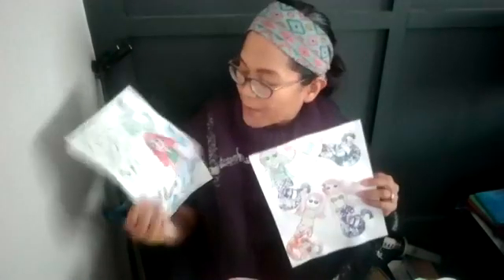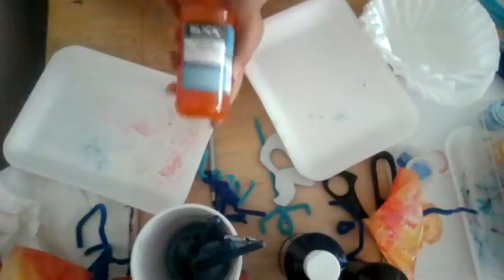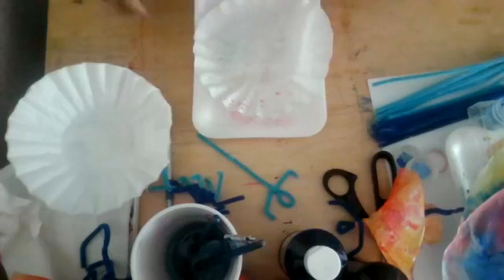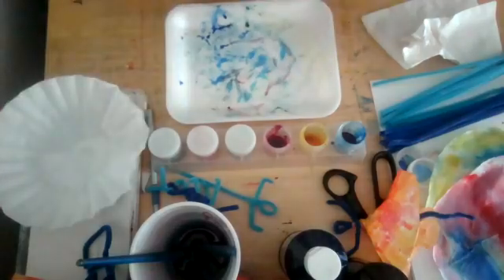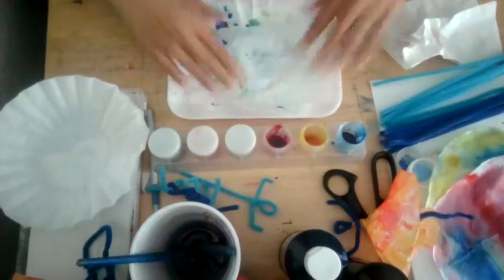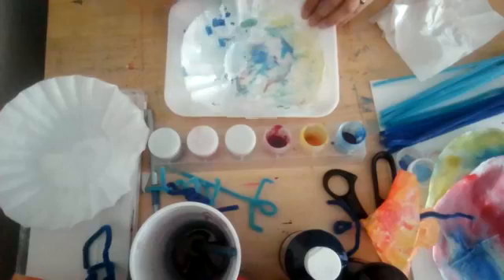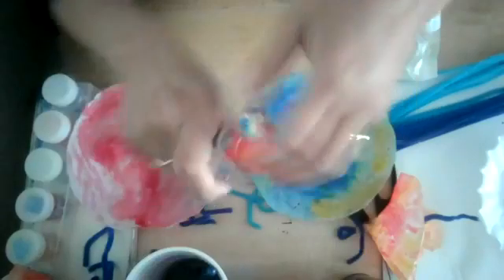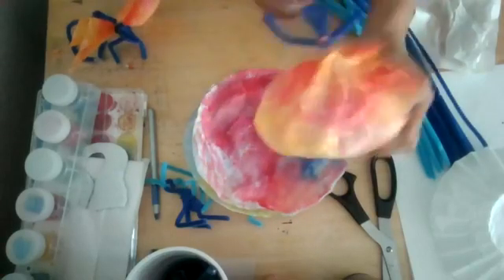Firehouse Art Center- Kids Art Class-- Flower Fairies and Fiery Dragons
We'll paint coffee filters with watercolor and experiment with making the colors spread on the filter surface.

While the filters dry, we will make pipe cleaner sculptures of mythological creatures.

You will need pipe cleaners, watercolors, brushes, water, scissors and coffee filters. Googly eyes are always fun too, but optional. If you want to glue your wings to the dragon wing structure, you will need glue.

And if you can support the Firehouse at this time, please donate  We appreciate your support!